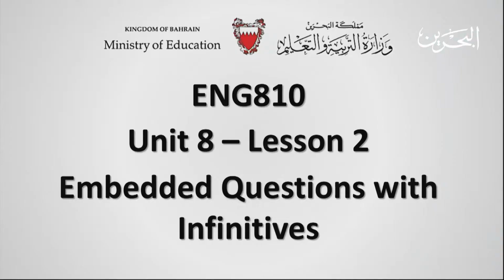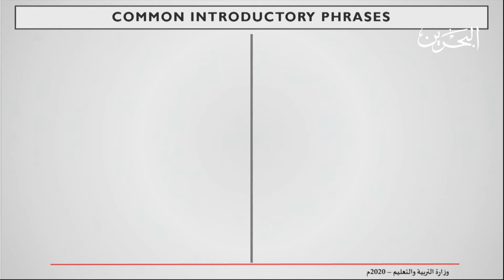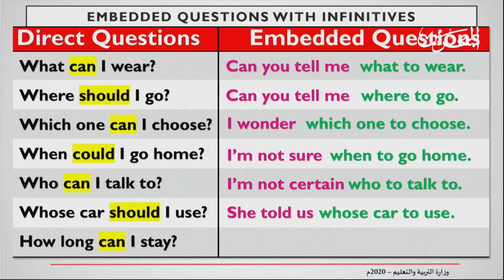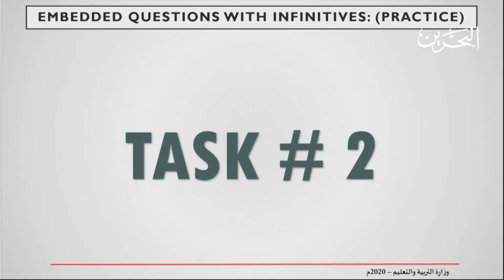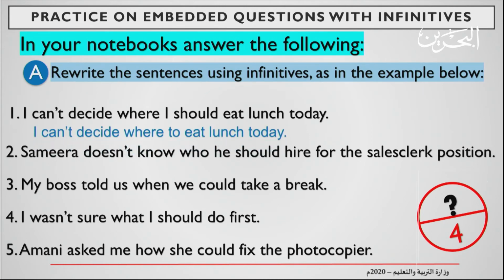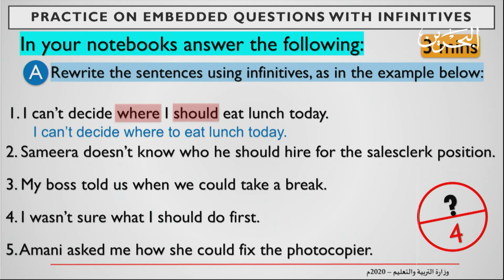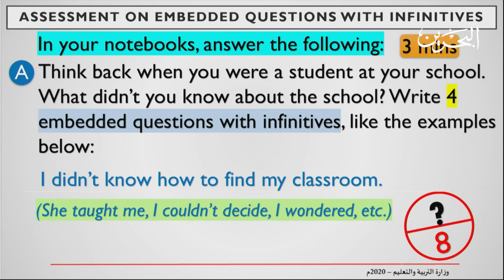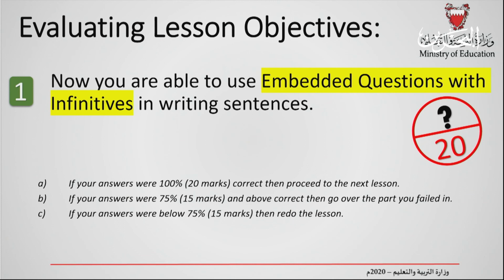Eng810 - Embedded Questions with Infinitives